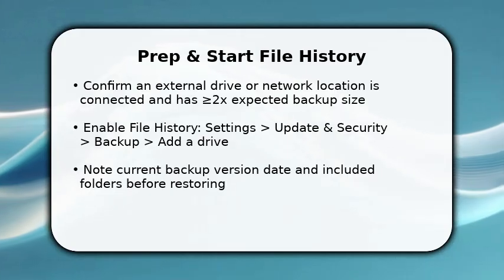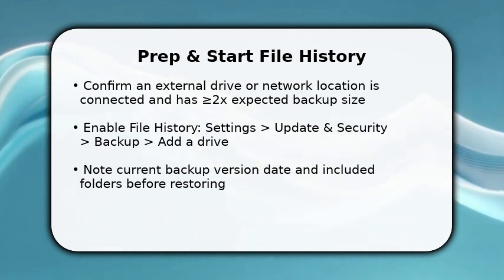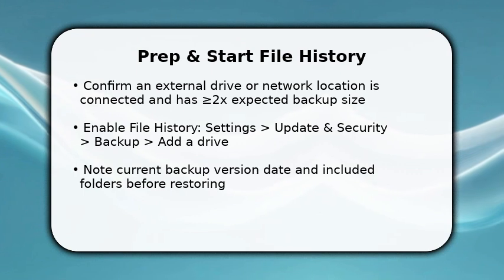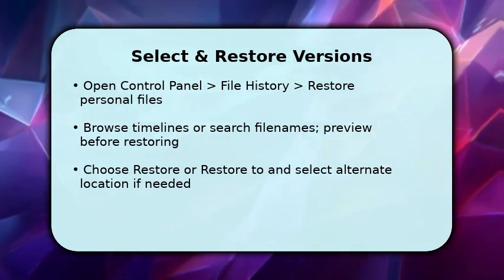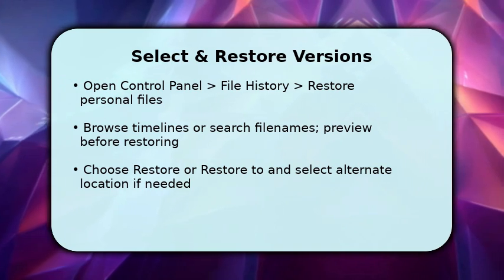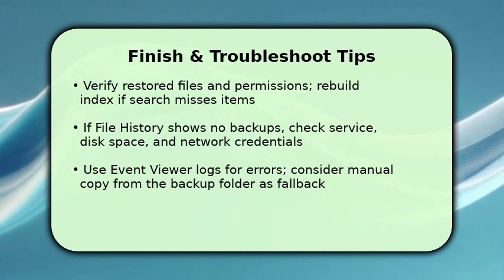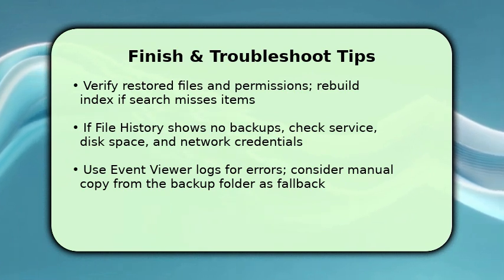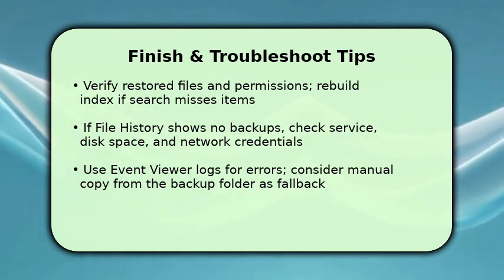How to Restore File History Windows 10 - Full Guide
Learn the essential steps to restore your file history on Windows 1 extranet. This comprehensive guide covers various methods, including using built-in features and third-party software options for recovering lost or deleted files.